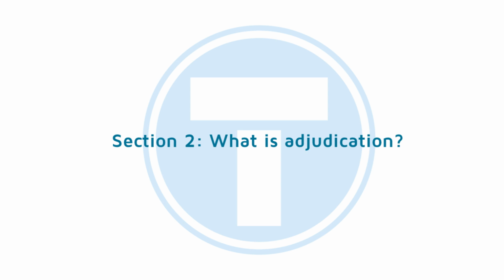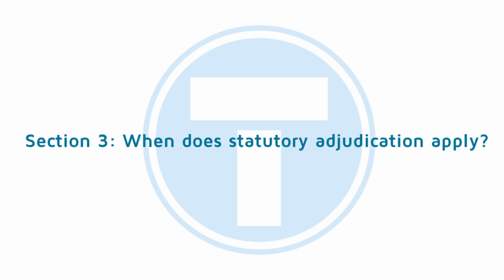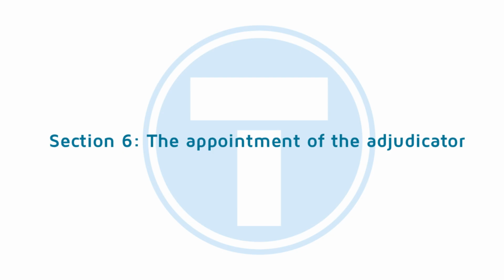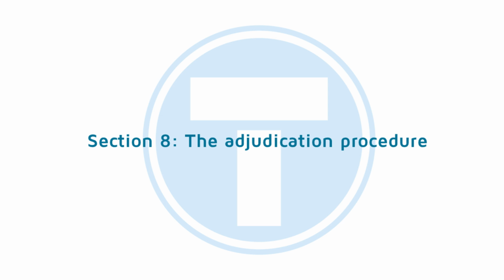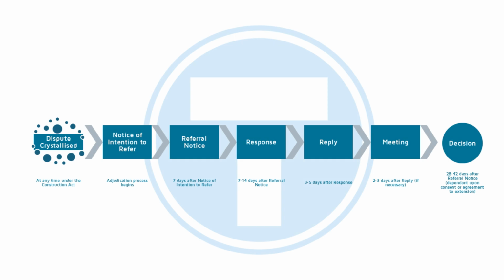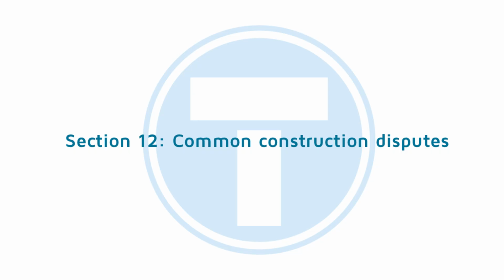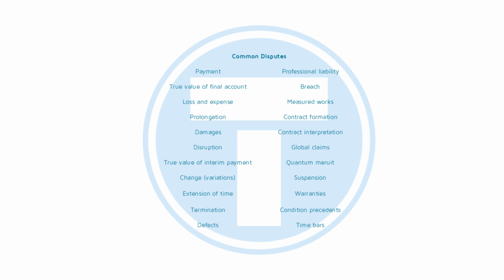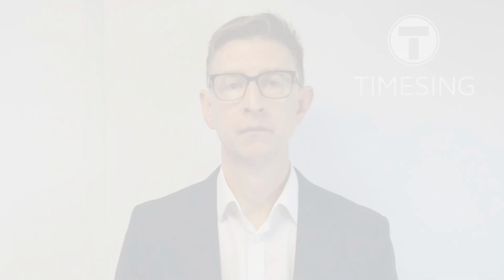FORMAL RICS CPD: Statutory Adjudication (UK)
TIMESING has developed RICS CPD tutorial videos that focus on topics relevant to surveying and the construction industry with a formally structured programme including learning outcomes that enhance current knowledge and develop technical skills.

TIMESING Tutorial Test:

The viewer must complete a tutorial test on the topic to qualify as formal RICS CPD. Each tutorial is assessed by a 10-question multiple-choice test. Upon successful completion of the test, TIMESING will send you confirmation to evidence formal CPD achievement.

Video Chapters:

0:00 - Welcome
0:57 - Learning objectives and outcome
1:35 - Section 1: The history of adjudication
3:44 - Section 2: What is adjudication?
4:41 - Section 3: When does statutory adjudication apply?
8:09 - Section 4: The dispute
9:06 - Section 5: The notice of adjudication
9:56 - Section 6: The appointment of the adjudicator
12:08 - Section 7: Jurisdiction
13:24 - Section 8: The adjudication procedure
15:36 - Section 9: The adjudicator's decision
16:54 - Section 10: Enforcement of the adjudicator's decision
18:21 - Section 11: The cost of adjudication
19:26 - Section 12: Common construction disputes
24:11 - Section 13: Global influence
25:35 - Section 14: Preparing for an adjudication
27:06 - Section 15: Conclusion
28:25 - Further reading
28:35 - Tutorial test
28:54 - TIMESING Tribe
29:24 - Follow TIMESING

This tutorial is provided for educational and informational purposes only. It does not constitute professional advice of any kind, including legal, financial, construction, or technical guidance. While every effort has been made to ensure the information is accurate and up to date at the time of recording, laws, standards, and best practices may vary by jurisdiction and over time.

Viewers are strongly encouraged to seek independent, qualified advice tailored to their specific circumstances before acting on any information presented. TIMESING accepts no responsibility or liability for any loss, damage, or consequences arising from reliance on the content herein.

United Kingdom: Under Sections 29 and 30 of the Copyright, Designs and Patents Act 1988, "fair dealing" allows limited use of copyrighted material for purposes such as criticism, review, quotation, teaching, and research.